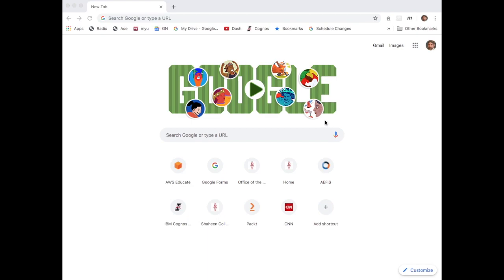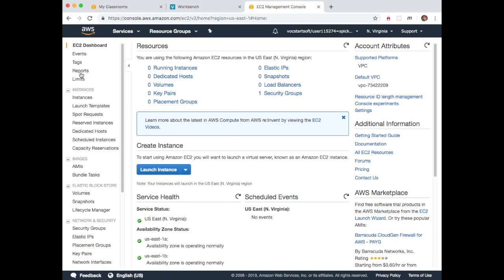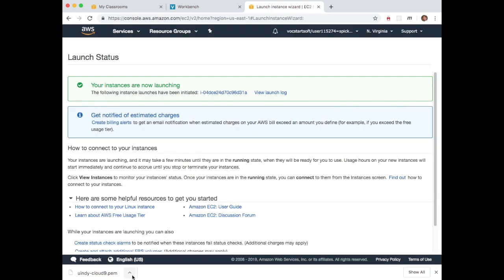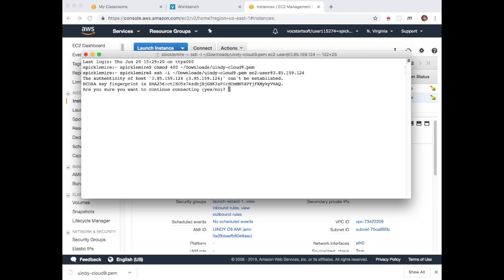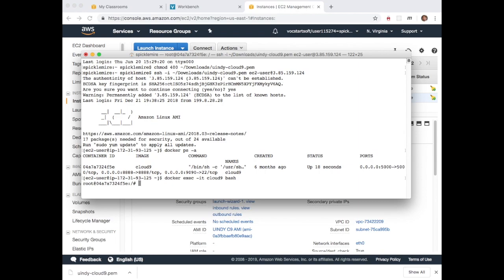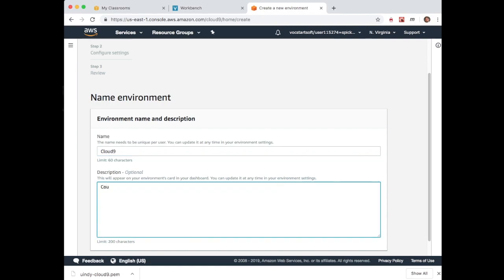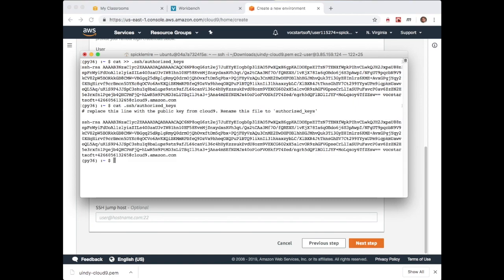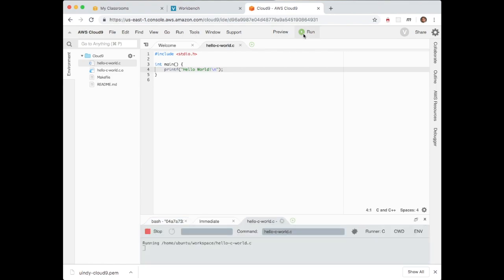c9 ec2 student setup uindy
Instructions for students to set up Cloud9 on EC2.